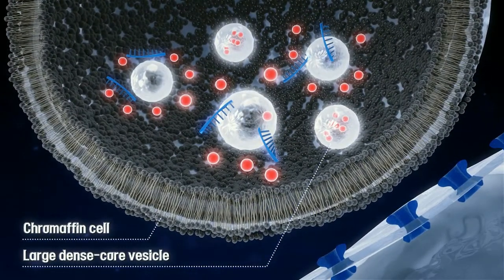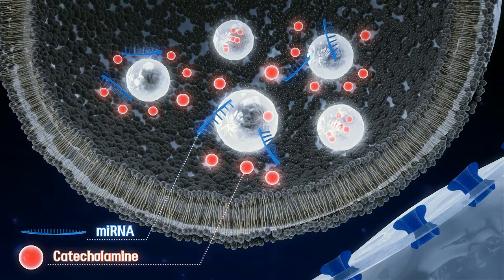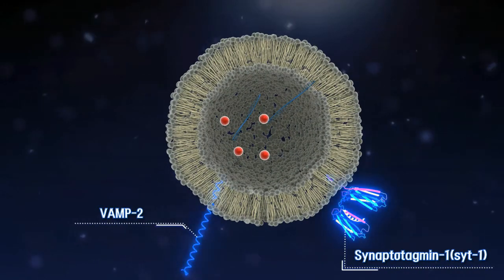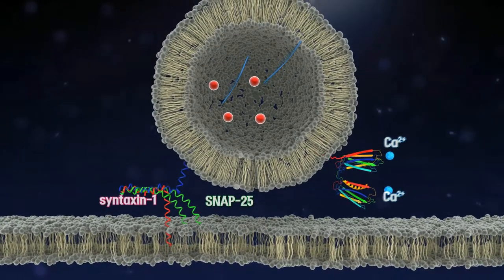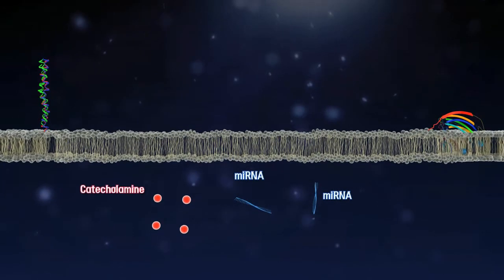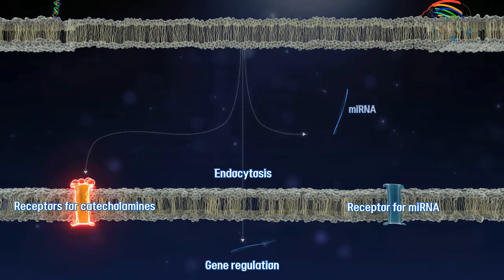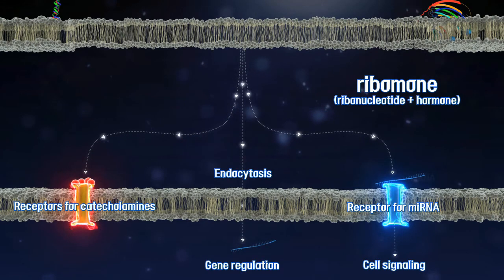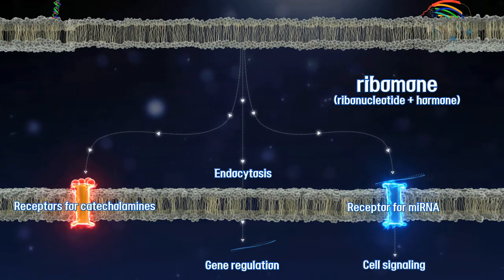MicroRNA exocytosis by large dense-core vesicle fusion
MicroRNA can function like hormone, which is stored in vesicles and released by vesicle fusion.
We propose ribomone (ribonucleotide plus hormone) that  is stored inside large dense-core vesicle and released by active vesicle fusion, thereby regulating cell-to-cell communication including gene silencing and cellular signaling.